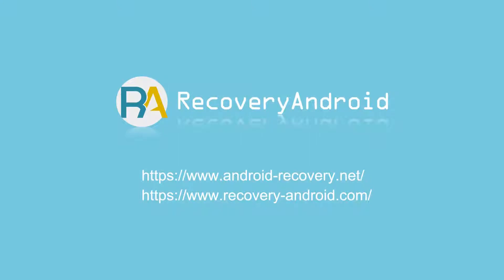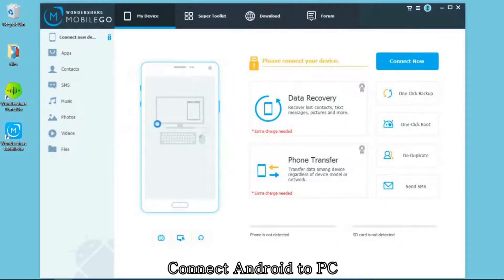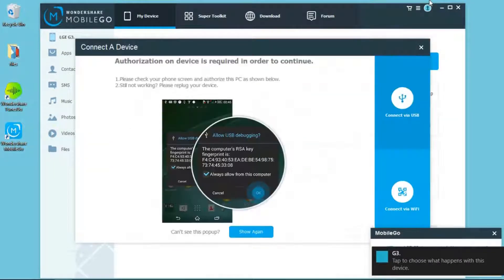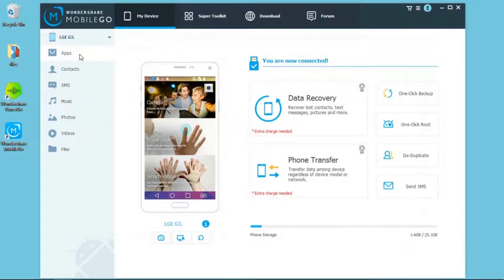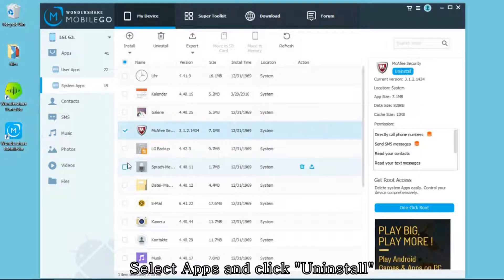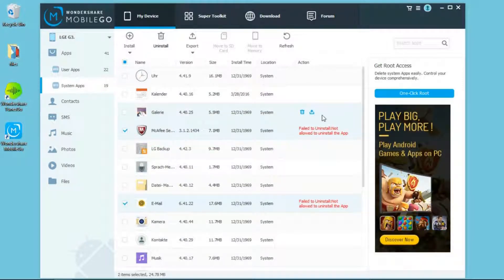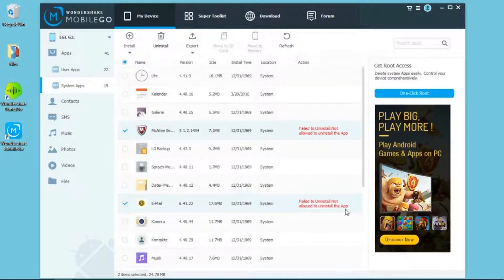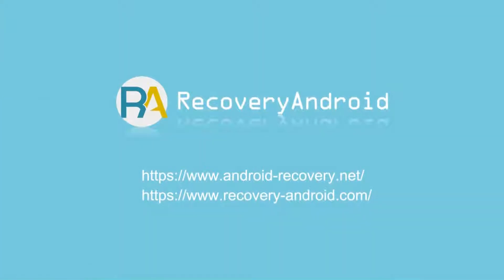How to Remove Preinstalled App on Android Phone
Usually, there are some applications preinstalled in the phone we newly buy. However, what annoys us is that we cannot remove the software, which we rarely or never use. What's worse, these Apps take over storage and consume battery. But now you have no need to worry about this because here we offer you the software Android Manager , which enables you to delete preinstalled applications in your Android phone efficiently.